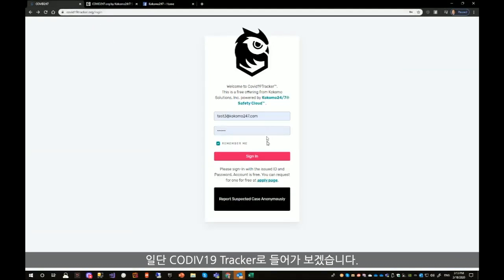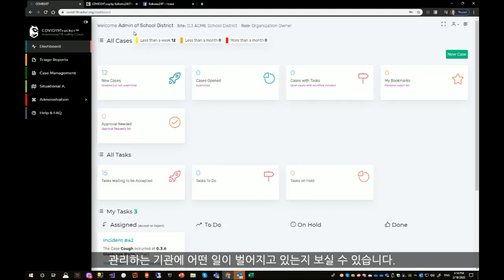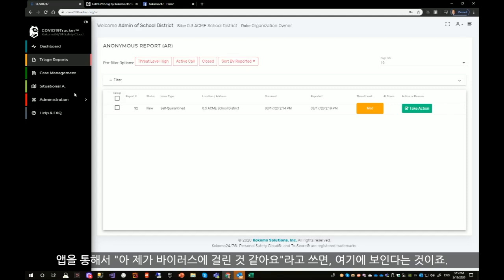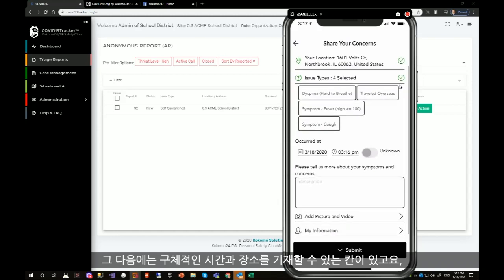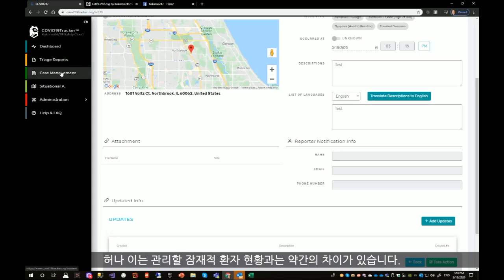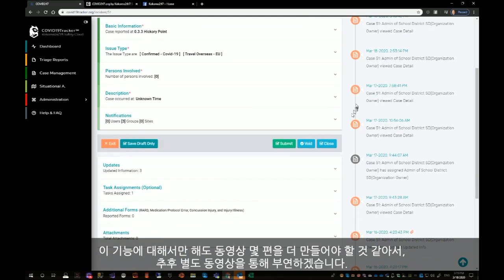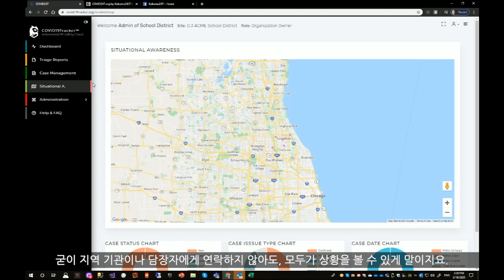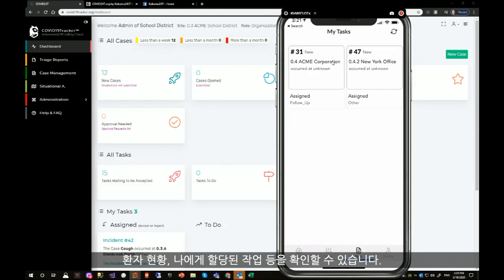COVID19Tracker (KR) Portal Overview